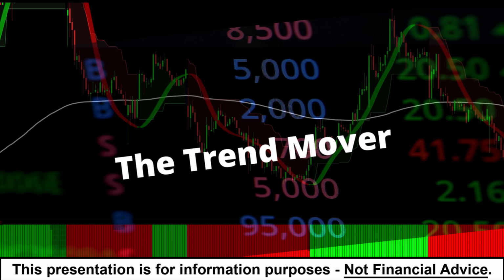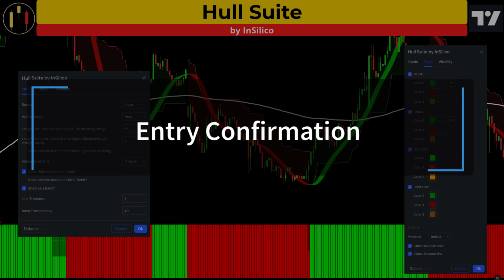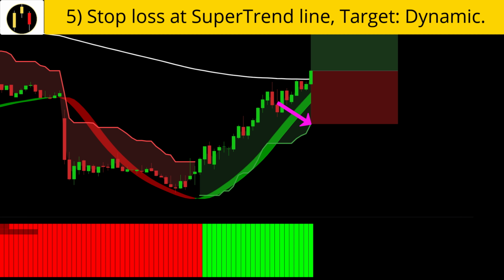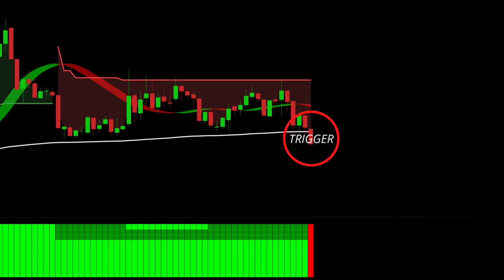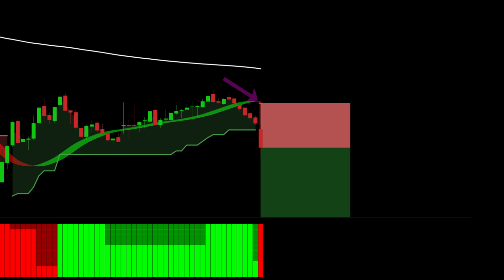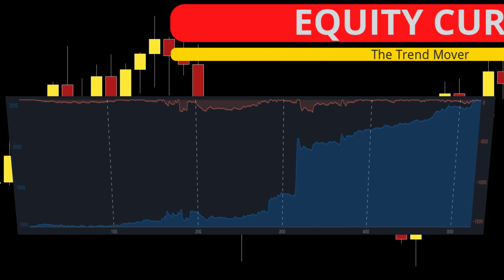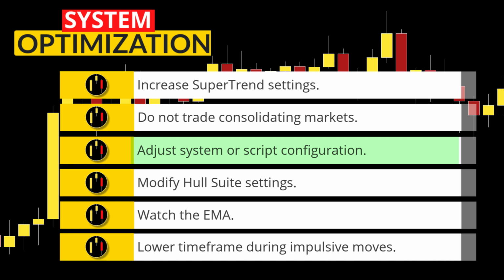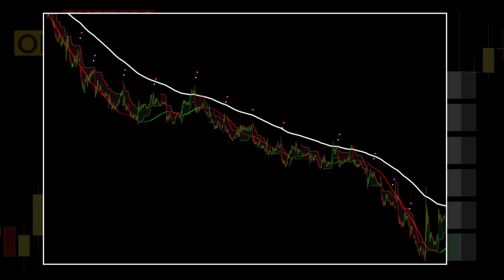Trend Mover System - Crazy Gains + TradingView Automated Strategy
I created a simple trend following-system that produced some good results on multiple instruments. This system has been coded into a TradingView script that our Community members can use.  However, the script is not necessary as I provide clear rules to manually trade it yourself.

⏱️ Timestamps ​​⏱️
00:00 - Start
00:39 - Indicators
01:46 - Examples
04:28 - Results, Equity Curve, Score
05:39 - Optimization

⚙️ System Specifics ⚙️
📛 System Name: The Trend Mover
🏆 Trader’s Landing Score: 7
🎹 Instrument: AMC Entertainment
⌛  Time Frame: 15-Minute (M15)

Name: Exponential Moving Average (EMA)
Inputs: Length = 200
Style: White
By: TradingView Built-In

Name: Donchain Trend Ribbon
Inputs: Default
Style: Default
By: LonesomeTheBlue

Name: Hull Suite
Inputs: Default
Style: Default
By: InSilico

Name: SuperTrend
Inputs: Default
Style: Default
By: TradingView Built-In

☝️ Long Entry
1. Price above the 200 EMA.
2. Donchain Trend Ribbon buy signal.
3. Hull Suite buy signal.
4. SuperTrend buy signal.

👇 Short Entry
1. Price below the 200 EMA.
2. Donchain Trend Ribbon sell signal.
3. Hull Suite sell signal.
4. SuperTrend sell signal.

🛑 Where to place stop-loss: Trailing SuperTrend

🚀 Where to take profits: Dynamic - Stop at the SuperTrend